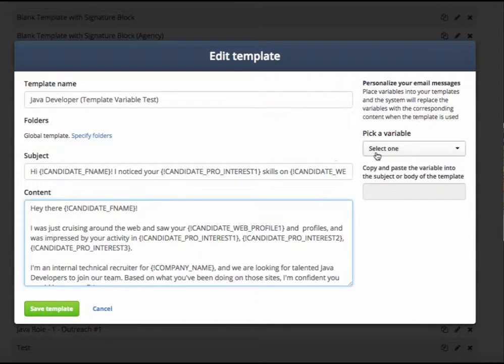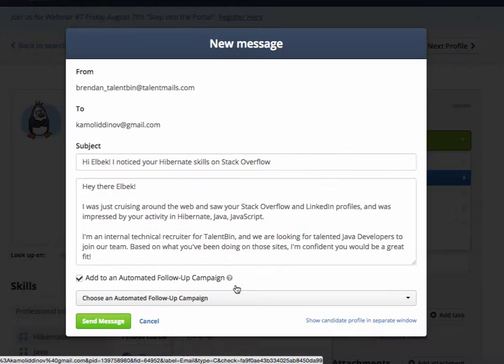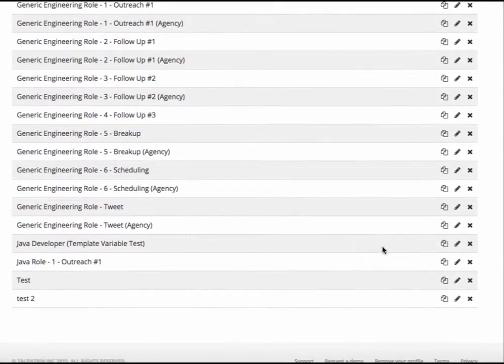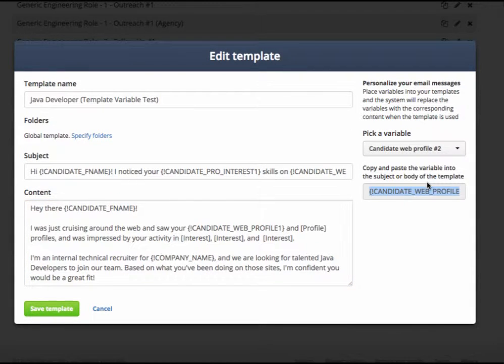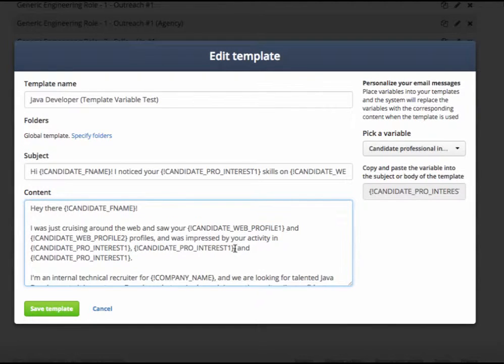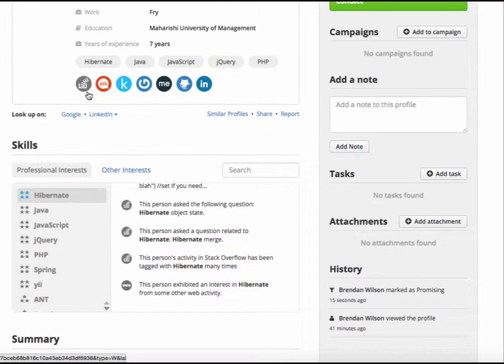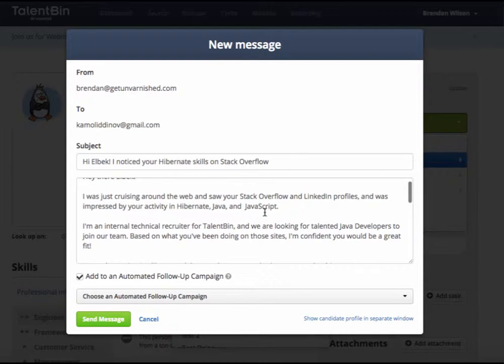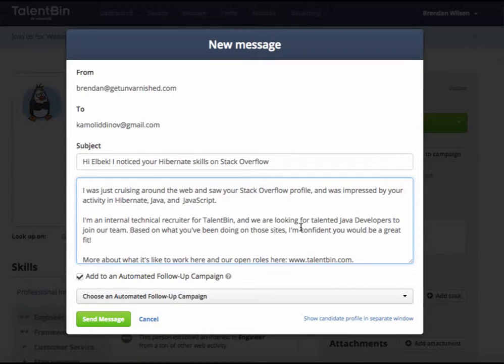New Template Profile Variables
Let's take a look at the new professional interest, personal interest, and web profiles variables now available in TalentBin.